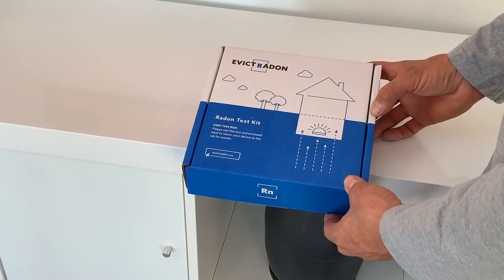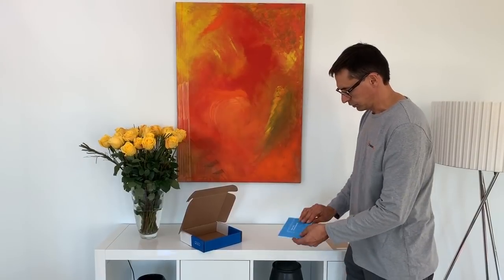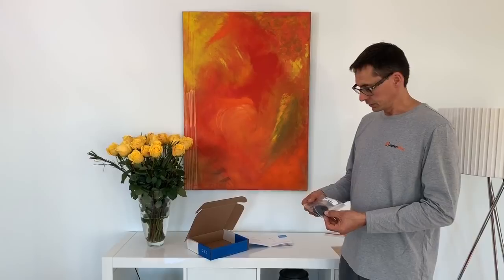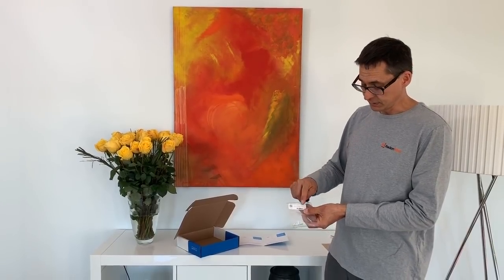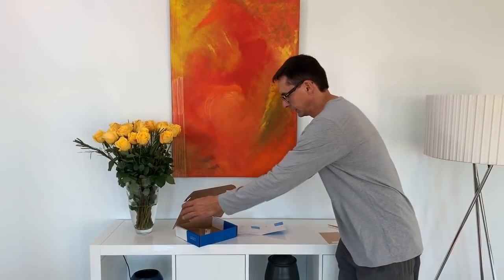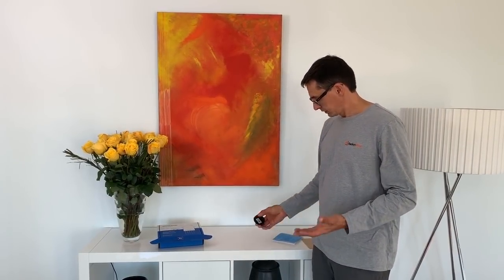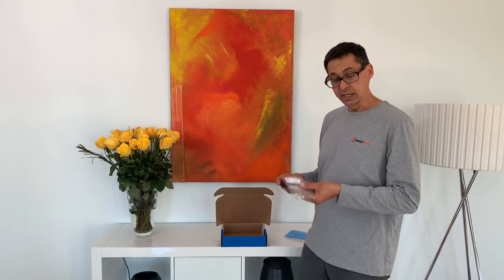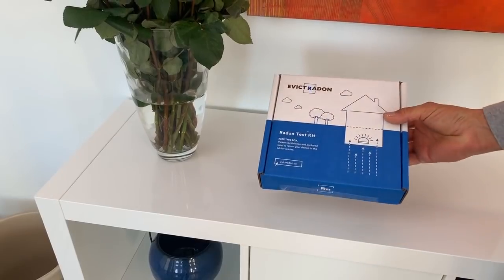How to deploy your Evict Radon test kit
Radon is a radioactive gas that occurs when radium in soil and rock breaks down. It is an invisible, odourless and tasteless gas that can accumulate to unnaturally high and dangerous levels in our homes.

How do I test my home for radon gas?
Testing your home for radon is cheap, easy and effective. To figure out the amount of radon in your home, all you have to do is purchase a radon testing device. One of the most effective and simplest of tests is called an “alpha track” device, which, over a 90+ day period, will register the Bq/m3 of the indoor air of your home. It requires no electricity and is about the same size as a small hockey puck. Place the device in the lowest level of your home that you or someone spends about 4+ hours a day. This could be your basement, or perhaps the main floor. Do not place the radon test in kitchens, bathrooms, near open windows or other areas with fans or strong air flow. Areas of the home that no-one spends time in (crawl spaces, furnace room, etc.) are also not ideal. Radon testing should only occur between the beginning of November to the end of April, as testing in spring, summer and early fall gives inaccurate readings. After your 90+ days are complete, you just ship your device to a lab using the provided shipping label, and within 2-3 weeks you should receive your confidential reading.

to learn more and purchase your radon device today.